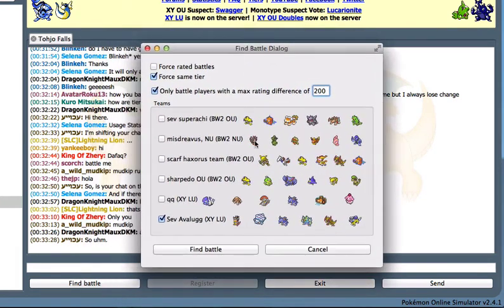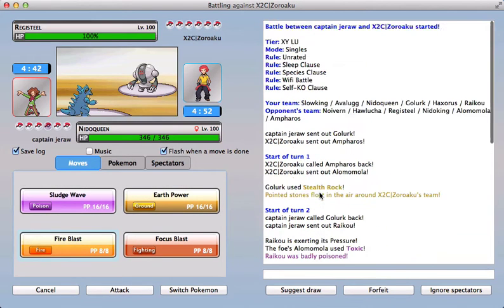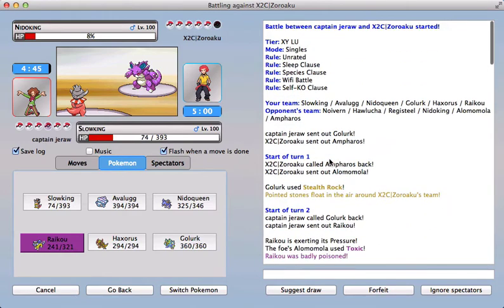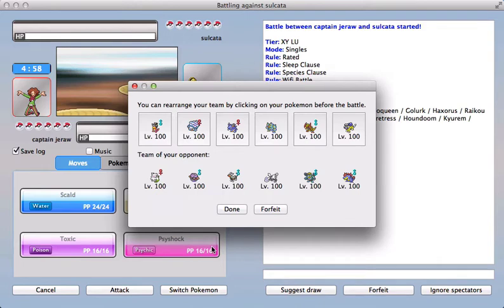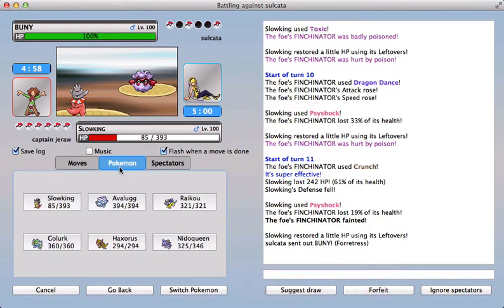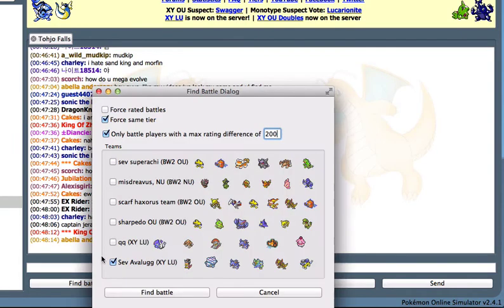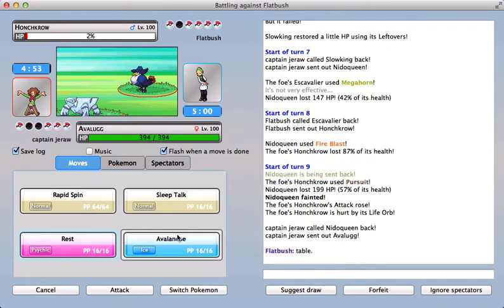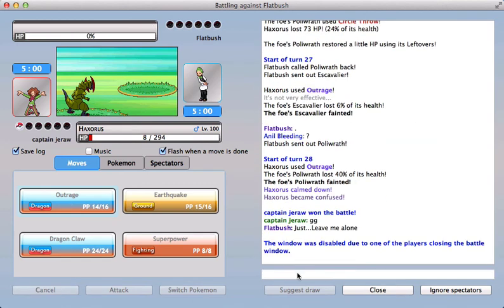PO Live: XY RU Avalugg + Slowking Core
Make sure to watch the last battle of this live, its a good one.